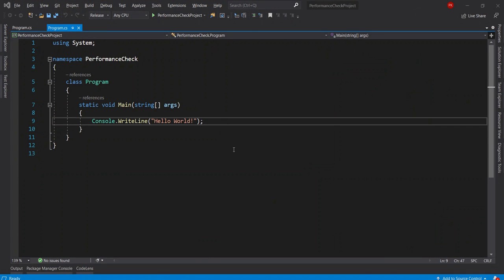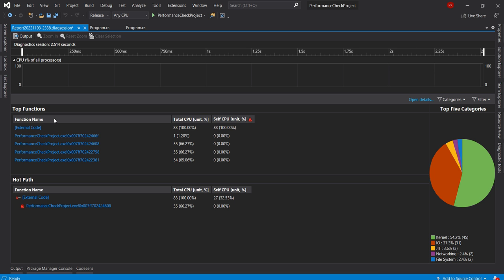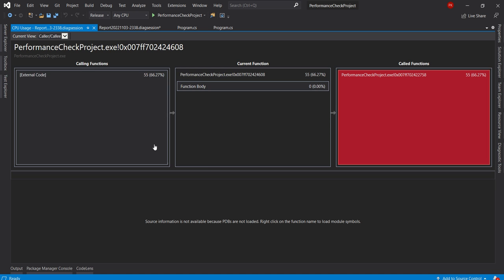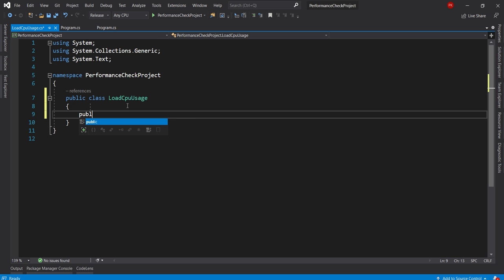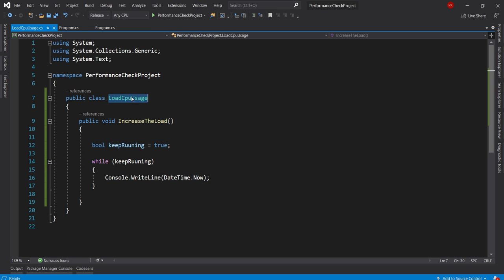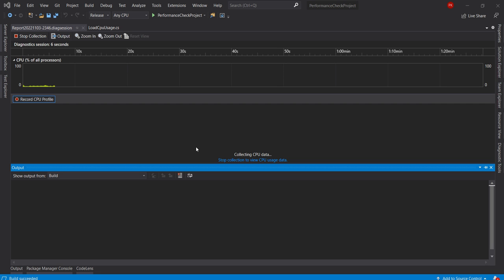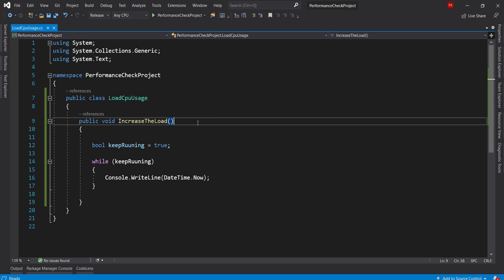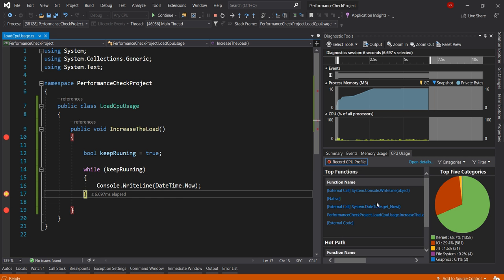Fix Code Performance Issue in dotnet | Visual studio Performance Profiler | csharp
How do you improve the performance of a .NET application
Why is .NET framework using so much CPU
How do I debug high CPU usage
Find out which code slow in dotnet
How do I reduce CPU usage on my server
How do I check CPU usage
How do I check my CPU performance in dotnet
How would you diagnose the poor performance from a .NET application
Visual studio Performance Profiler
Fix Code performance issue in dotnet